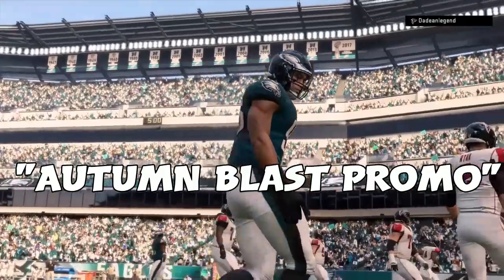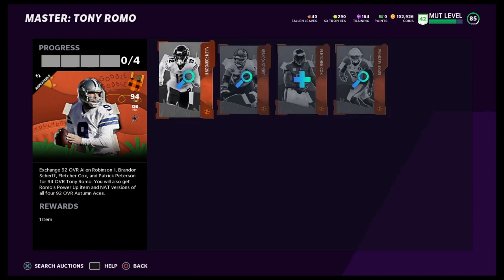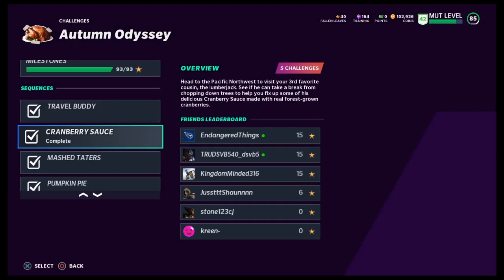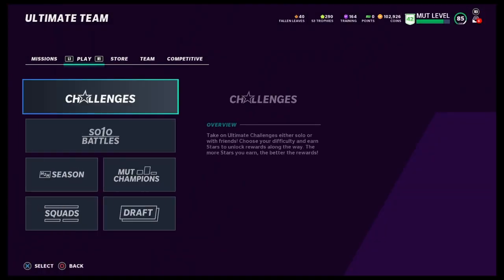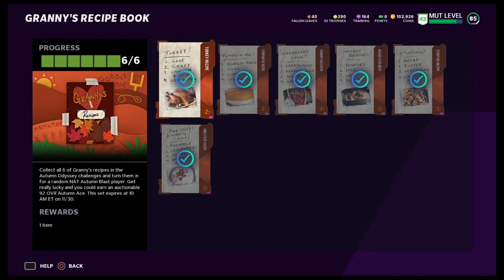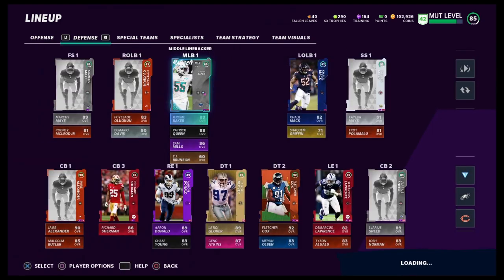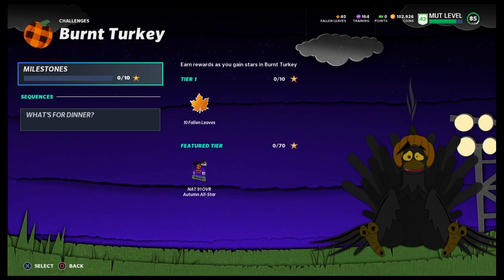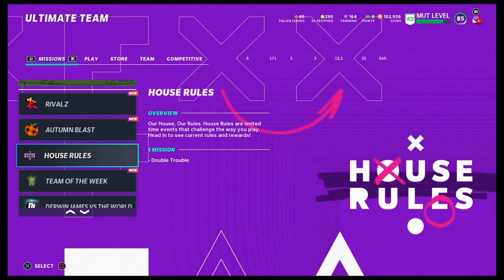How To Get A FREE 94 Overall Tony Romo Autumn Blast Master Madden 21 Ultimate Team Tips And Tricks!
In this video I explain how you can complete the set the set to get your free 94 overall Tony Romo Autumn Blast Master And More! This channel's main focus is Madden and football game content along with madden tips and also i play other games like Call of duty and nostalgia games just a normal guy playing video games enjoy! Donation is not required but highly appreciated , If you want to make a donation you can go to my channel banner on your laptop or desktop computer and click the donate button and it'll take you to my pay pal were you can donate any amount you would like if you're on the mobile app you can donate by clicking on the donate in blue in my about me section and that will also link you to my Pay Pal , Thank you  for your support and if you're new make sure to subscribe , like , comment and share with friends and family and hit the bell so you won't miss a thing so you can become part of this 46 Gang family!!! and until next time peace!!! How to play make hot routes in madden 20 , This channel's main focus is Madden and football game content along with madden tips and also i play other games like Call of duty and nostalgia games just a normal guy playing video games enjoy! Donation is not required but highly appreciated , If you want to make a donation you can go to my channel banner on your laptop or desktop computer and click the donate button and it'll take you to my pay pal were you can donate any amount you would like if you're on the mobile app you can donate by clicking on the donate in blue in my about me section and that will also link you to my Pay Pal , Thank you  for your support and if you're new make sure to subscribe , like , comment and share with friends and family and hit the bell so you won't miss a thing so you can become part of this 46 Gang family!!! and until next time peace!!!

if you want to have your highlights be featured on my YouTube channel and My Instagram make to DM on my Instagram or Email at